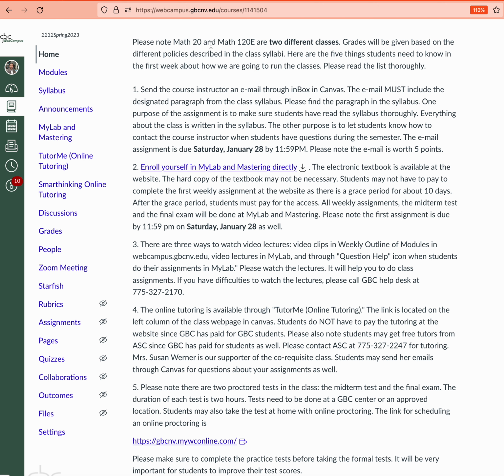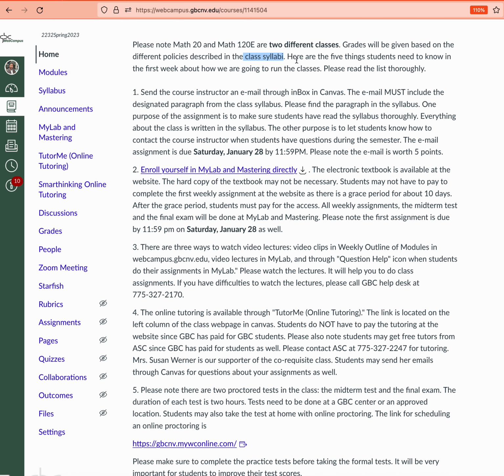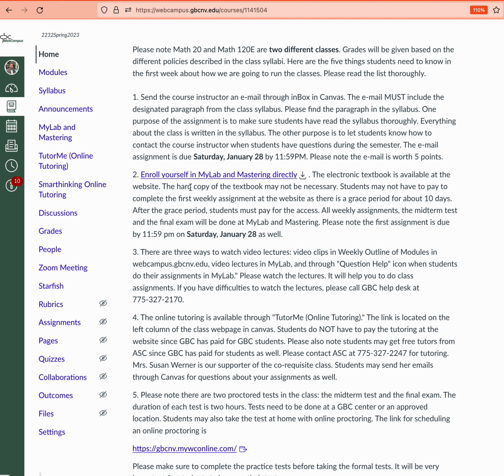Introduction120E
How are we going to run Math 120E? The clip explains all.